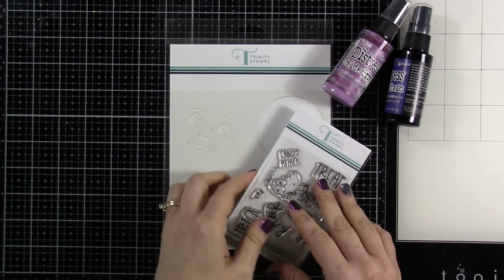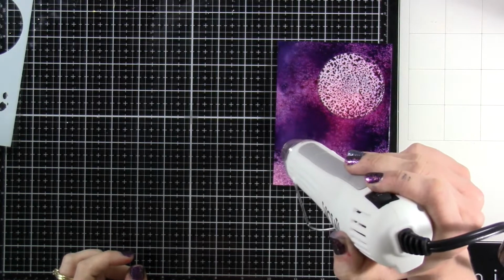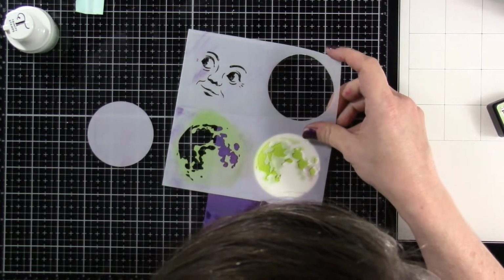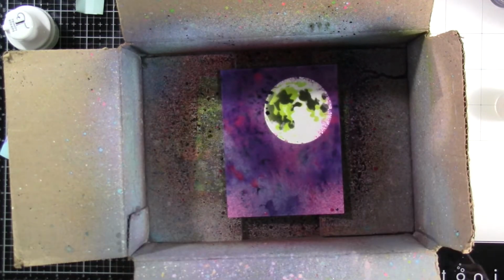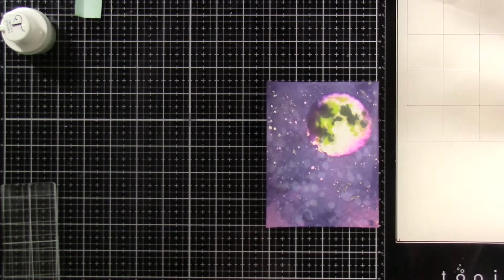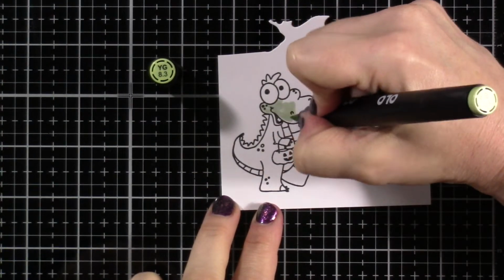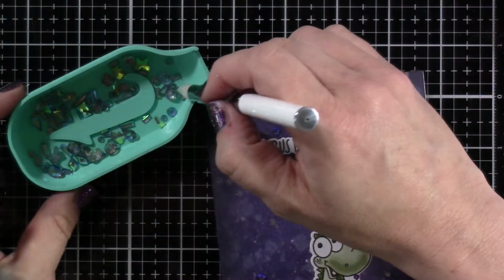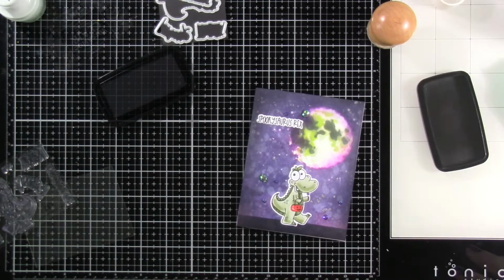A Spooky Moon with Trinity Stamps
@cassietrask is sharing a fun way to make a spooky night background using the new Moon Layers Stencil and some Distress Sprays.  She even shares some simple Olo Marker coloring.

This project was created by Creative Team Member: @cassietrask
Supplies used for this project:

• Tim Holtz Distress® Spray Stain Villainous Potion, 2oz– Trinity Stamps

• Glitter and Gold Trinity Palette : Metallic and Glitter Handmade Water–...